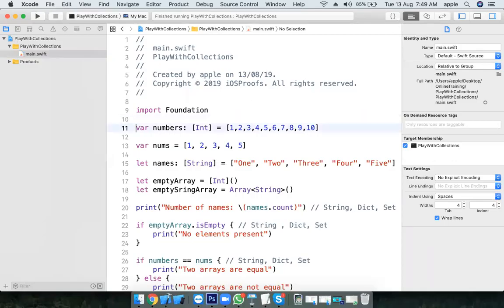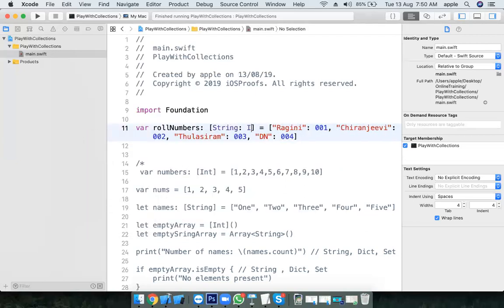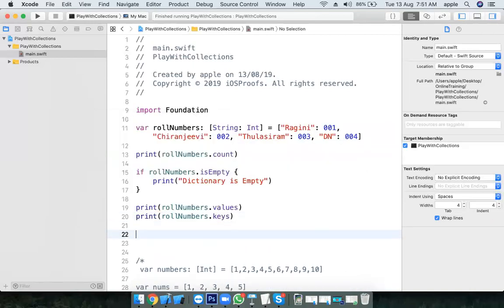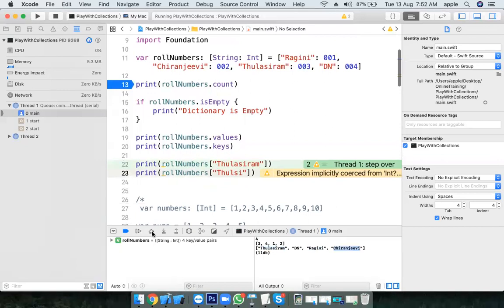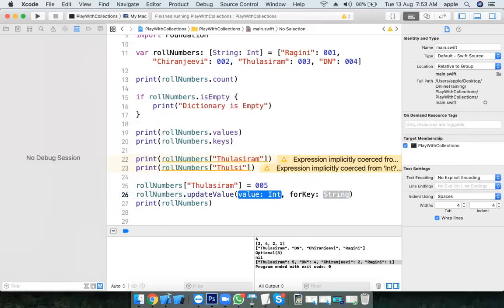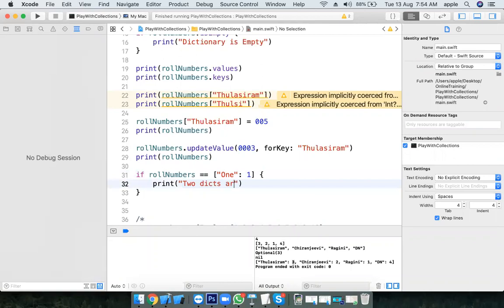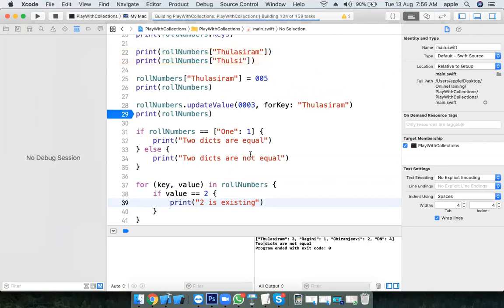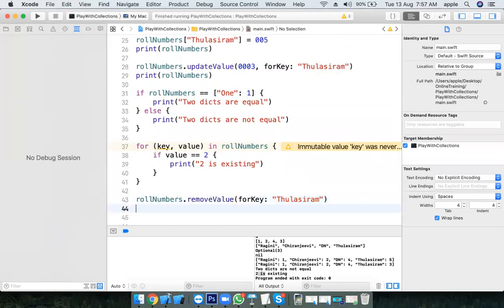iOS Training in Hyderabad- Day 11- Part 2 - Swift Collections - Arrays, Dictionaries and Sets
Call or Whatsapp @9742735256 for 95% Practical oriented Training or Internship on iOS